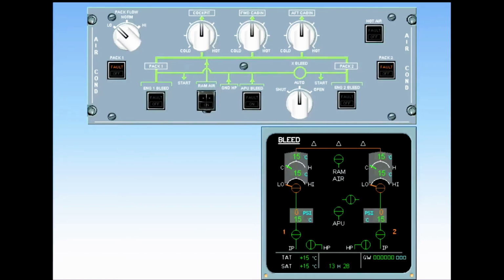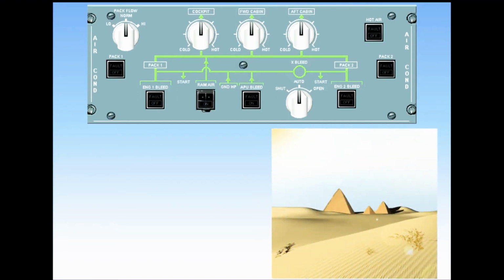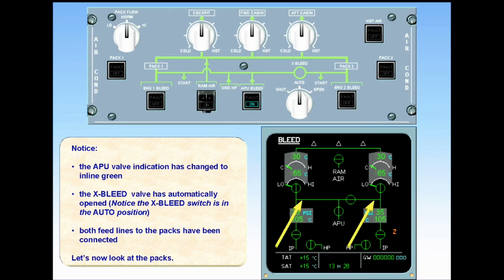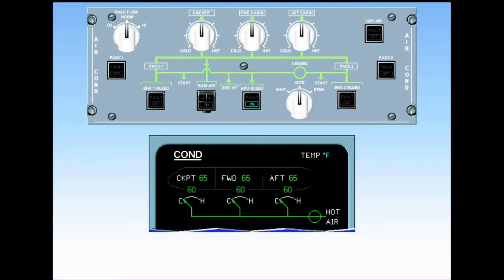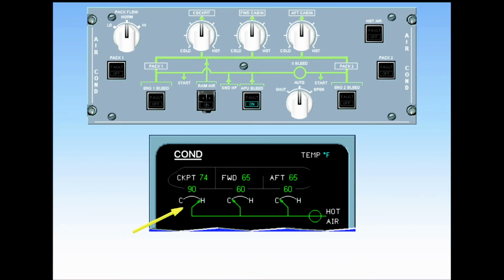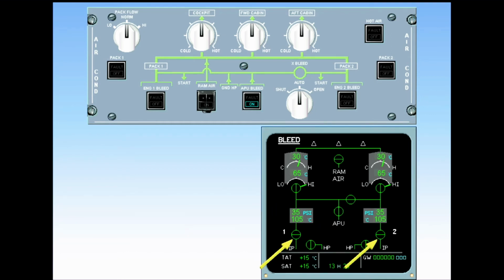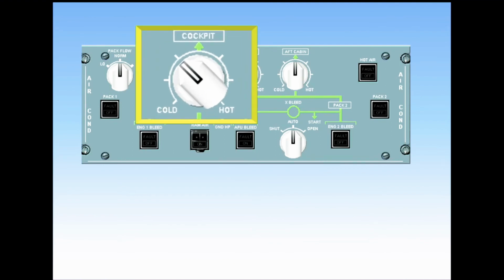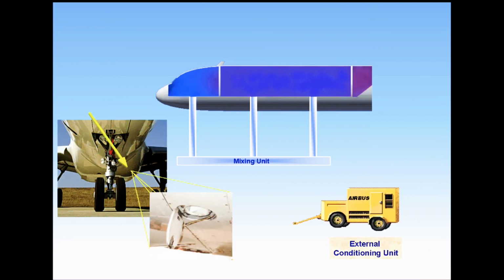Airbus A320 Air Conditioning System Normal Operation✈️